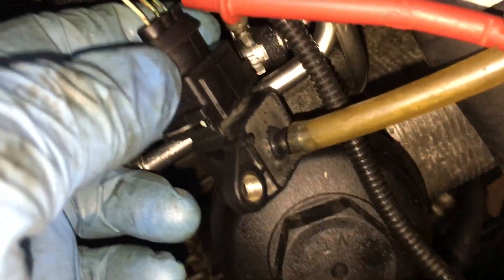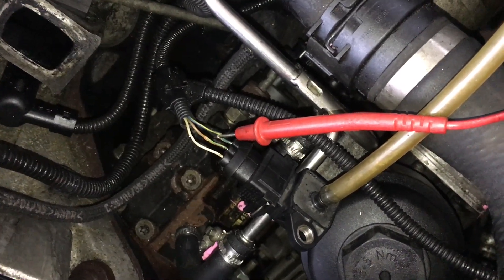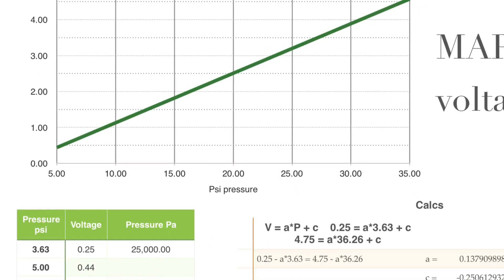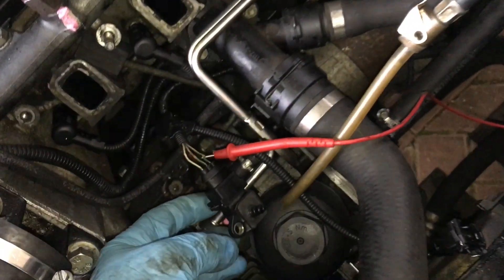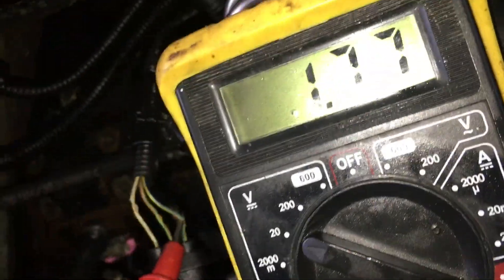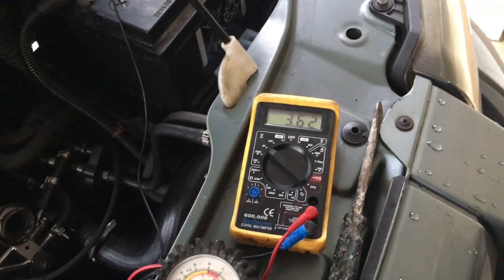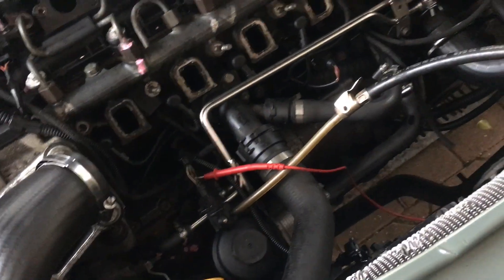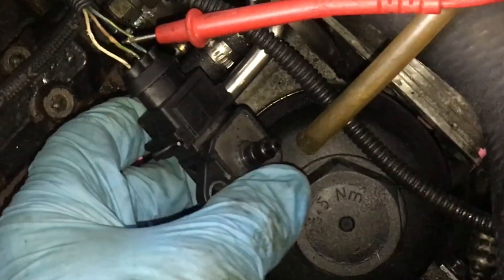How to Test a MAP sensor - Manifold Absolute pressure / Manifold Air Pressure sensor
I started looking at the MAP sensor as I initially thought it may be leading to a low turbo pressure and smoke from the exhaust.  I even bought a new MAP sensor but it didn’t make any difference, so I did this test to check the sensor.  It’s fairly easy, confirms it’s operating correctly or not and should save you arbitrarily buying a new part!
Just compare your sensor output voltages at a particular pressure with the graph of volts versus pressure (in psi) shown in the video.

If you want a better printable copy of that MAP pressure/voltage graph I’ve made a download area, with just a small charge for my time - £1.99 via PayPal (nice and safe) use the link below and you’ll get instant access to the document in 3 formats. The files are in universally readable pdf format, the Apple ‘Numbers’ and ‘Excel’ format. No material is posted, just download access.  The payment link is set up to accept PayPal or any credit card and so is very safe.  You will be directed to the files after you have paid and clicked on “return to merchant” it will take you to a page by Dropbox, then just click on “continue to website” (or download Dropbox app if you want) and you will then see the files which you can open up to view or you can download them to your device.

If you do find after testing that you need a new MAP sensor then see here for the best price on eBay U.K.:

When talking about pressure please note the difference between absolute and relative pressures.  The normal atmosphere pressure at sea level is about 15 psi.  That graph I showed of pressures is absolute pressure, i.e. the pressure relative to a vacuum.  So that is why the MAP sensor reads 1.77 volts when it is just open to the air as that is the voltage for 15 psi of absolute pressure.  When you use a tyre gauge to pressurise it, the tyre gauge reads relative to atmospheric pressure (i.e. the amount over atmospheric pressure), so 15 psi on the tyre gauge is about 30 psi absolute pressure.

This video is part of a series of investigations I did to try and improve and eventually remove the exhaust smoke coming from this TD4 (BMW engine) freelander.  Hence I suppose you could call this “smoke reduction stage 6”.